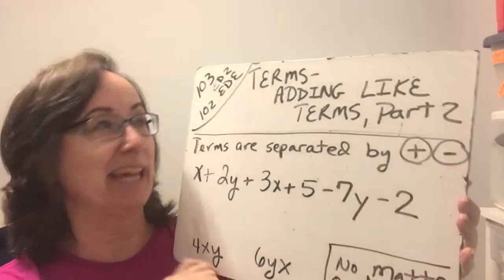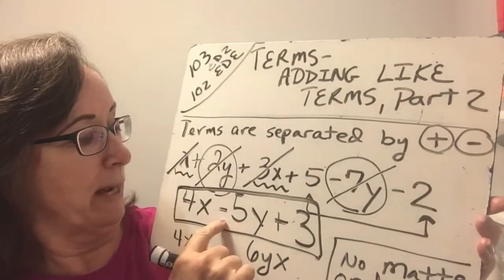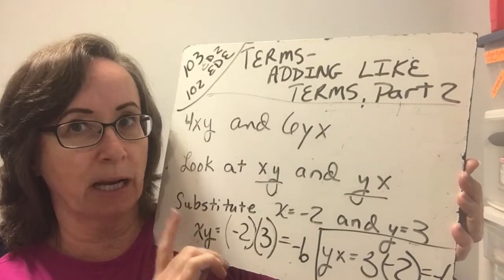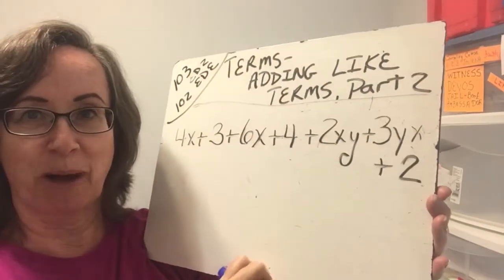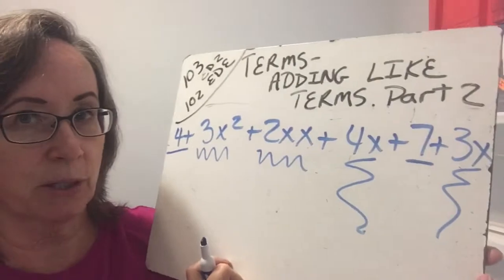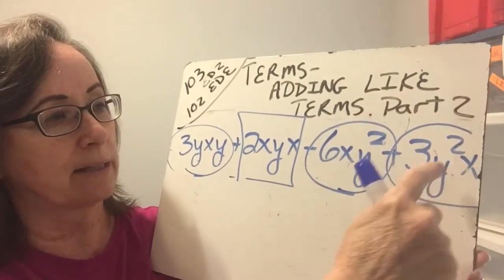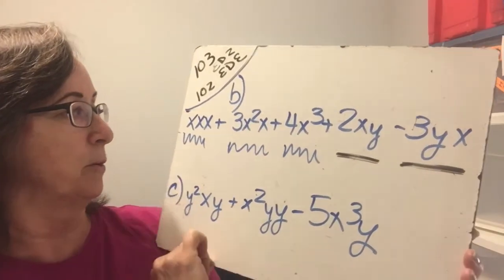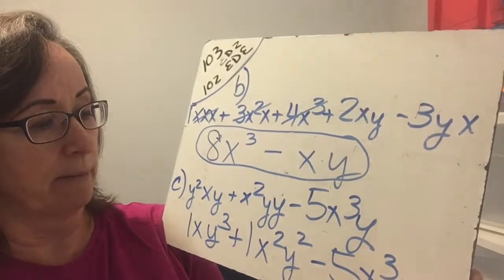L.103 ed2 102 ed3 Terms adding like terms part 2 Saxon Blue Book Algebra half